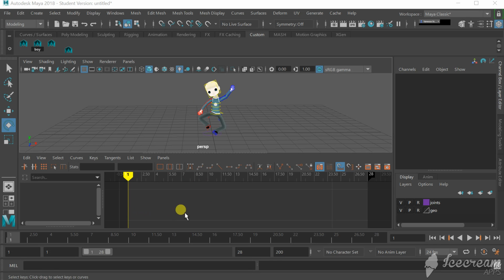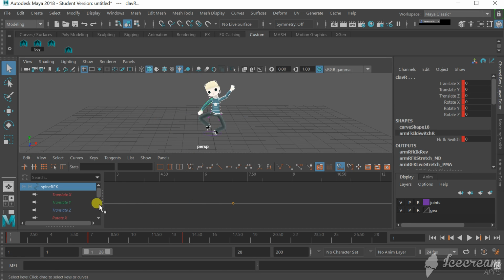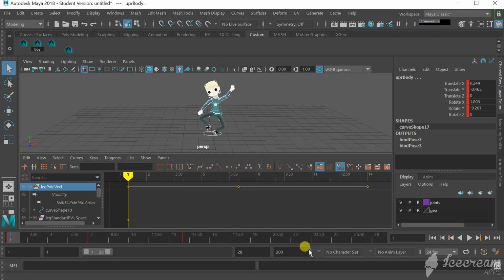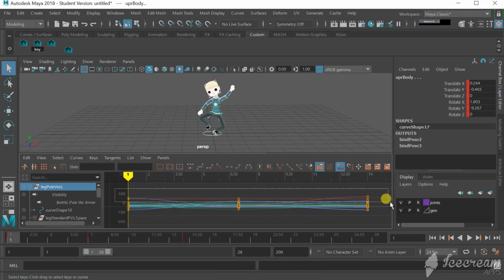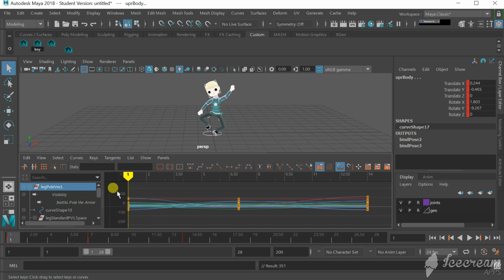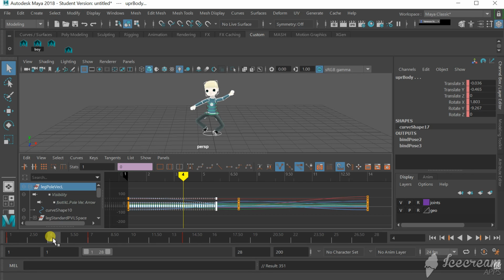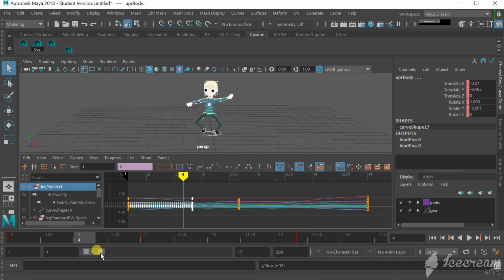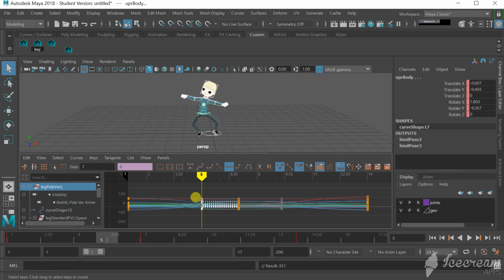boy rig intro 005 manipulating spacing between keys